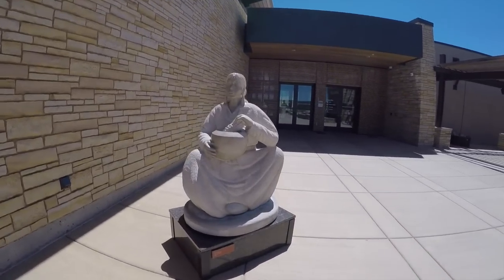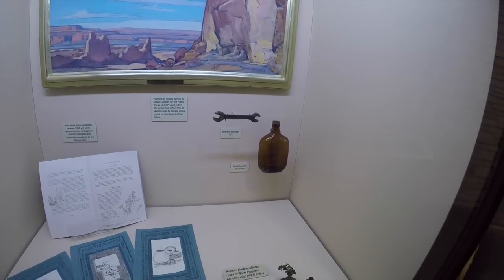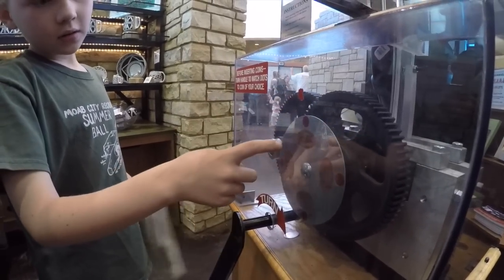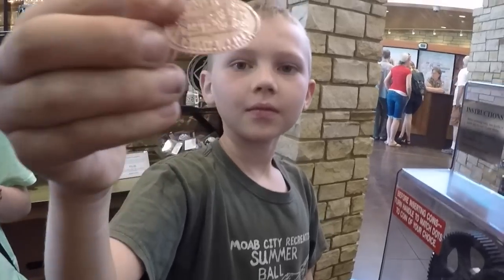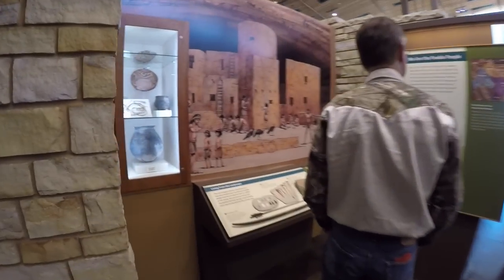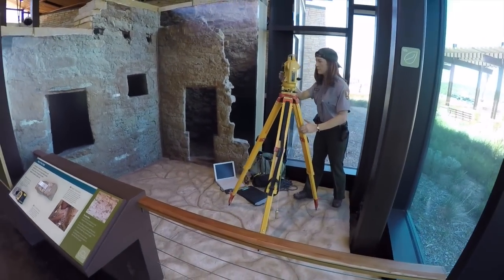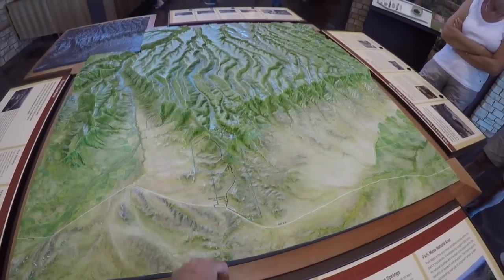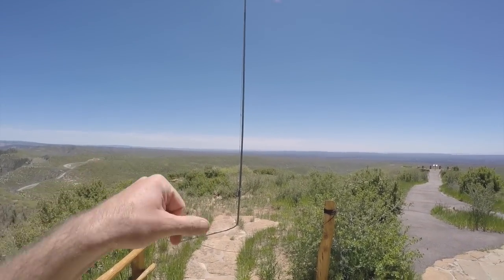Tour Mesa Verde National Park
Mesa Verde National Park is a U.S. National Park and UNESCO World Heritage Site located in Montezuma County, Colorado. It protects some of the most important and best preserved Ancestral Puebloan archeological sites in the United States.

SEND US MAIL:
Indonesia

HELP SUPORT OUR CHANNEL AND WORK

SEND US MAIL:
Indonesia